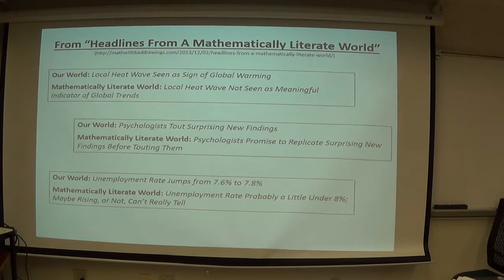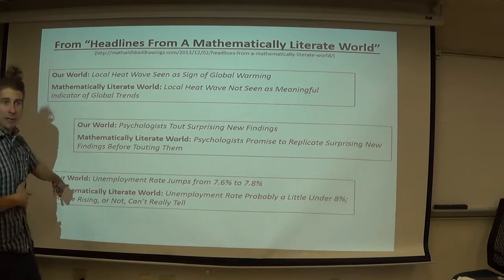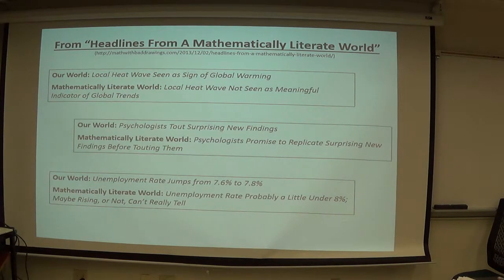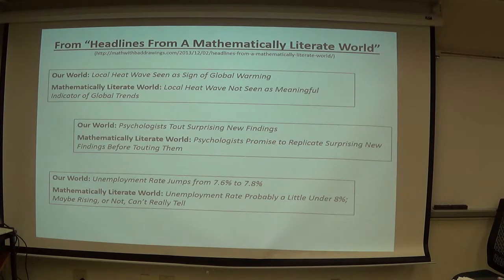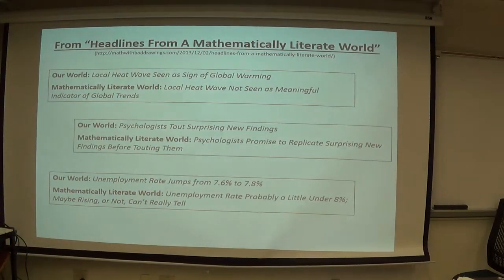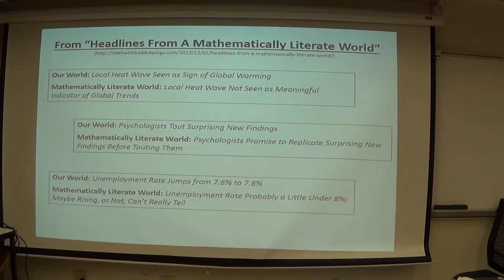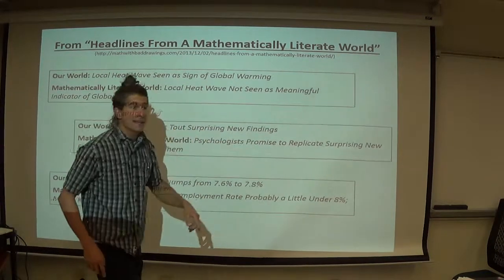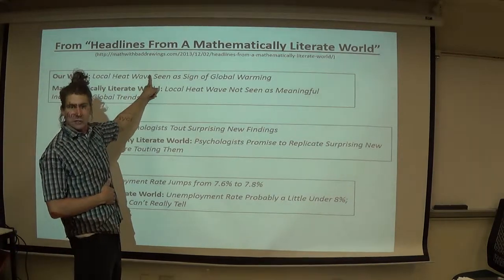Continuing Measuring Variation (part 3)